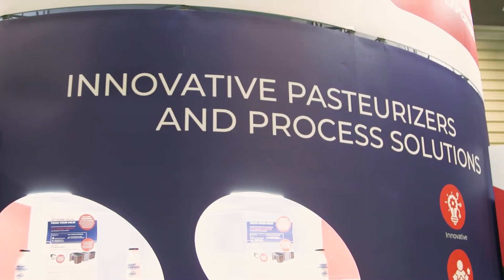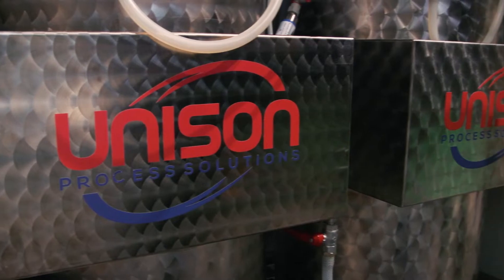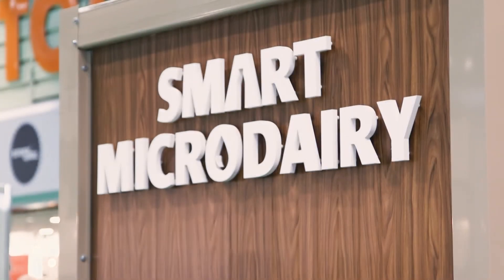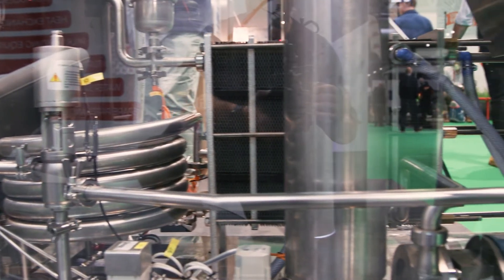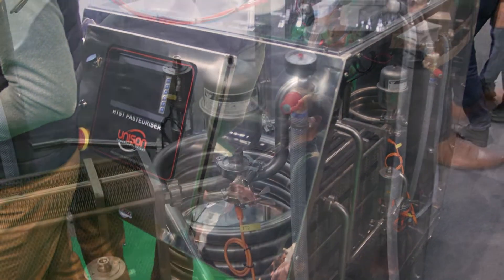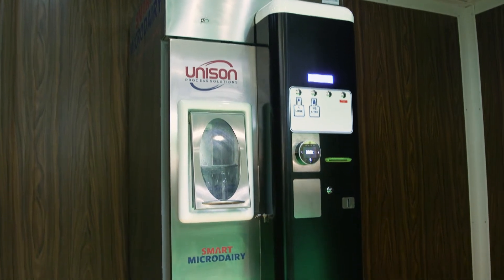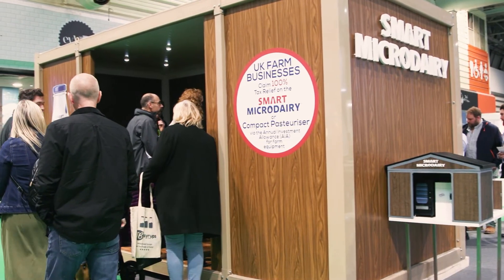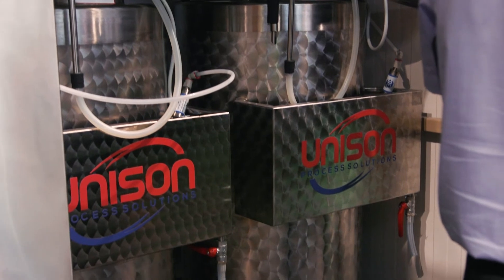Smart Microdairy - At the Farm Business Innovation Show 2021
The Smart Microdairy™  is an innovative complete hygienic pasteurising solution that makes on-farm processing and milk vending easier than ever before. This plug-and-play unit can be up and running in just two days and includes everything the farmer requires to pasteurise their milk.

The Smart Microdairy is built to Department of Agriculture standards and all that is required is a concrete base (7x7m), internet, electricity, drainage and water supply.

The Smart Microdairy does not require a manual operator, operating the unit is effortless and remote, taking place with the touch of a button on the Smart Microdairy app.